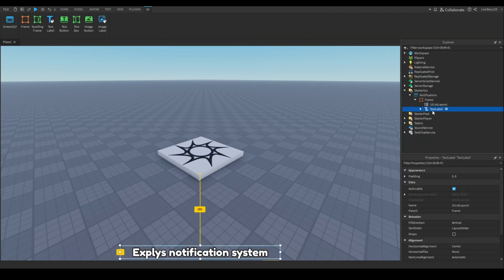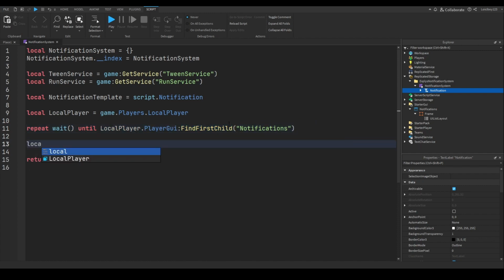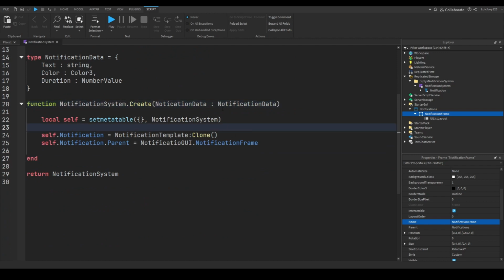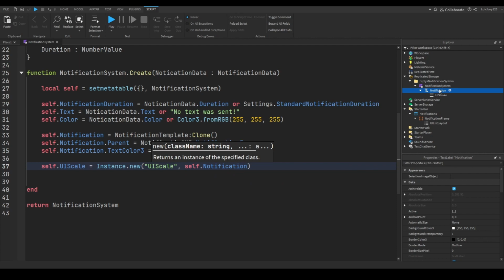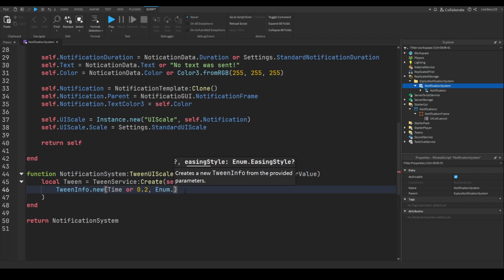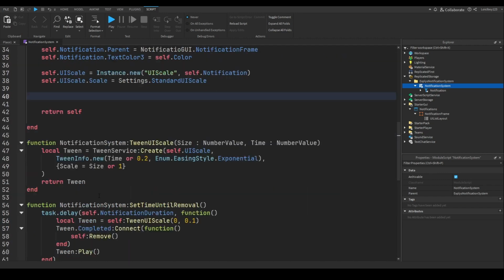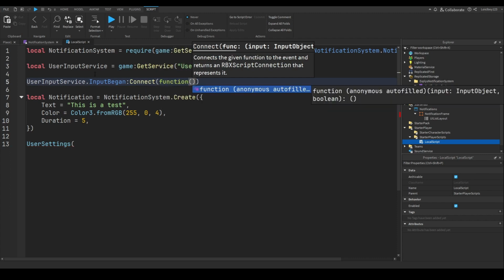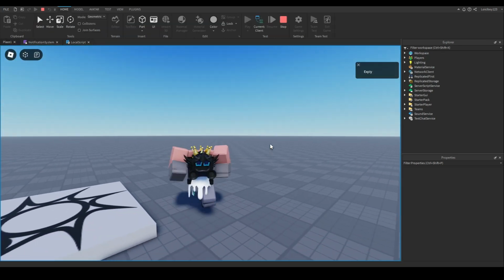How to Create a PROFESSIONAL NOTIFICATION SYSTEM in ROBLOX? - With Settings & EASY TO USE [TUTORIAL]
🛠 Learn how to create a PROFESSIONAL NOTIFICATION SYSTEM in Roblox Studio with this step-by-step tutorial! In this video, we'll show you how to design and implement a dynamic and professional NOTIFICATION SYSTEM. be sure to watch this tutorial and start creating your own NOTIFICATION SYSTEM today!

Subcribing helps motivate me to make more and better systems for you guys i really appreciate it!

Follow me on ROBLOX to help me get verified!